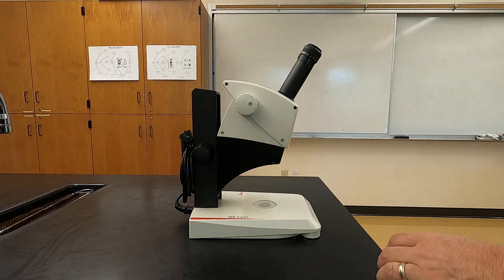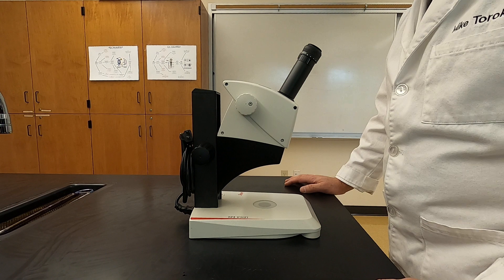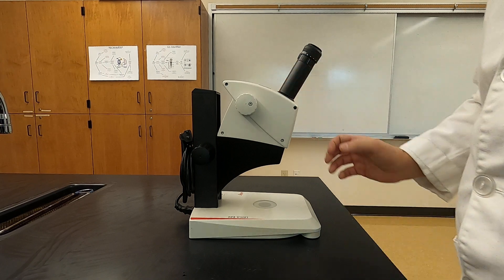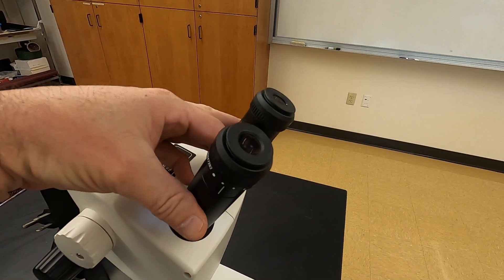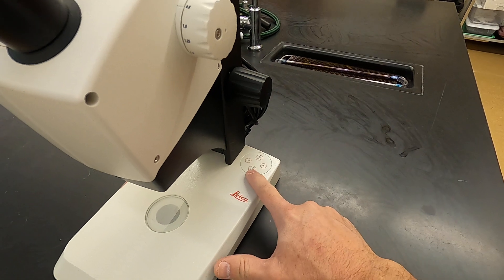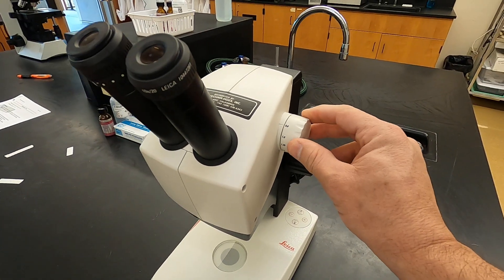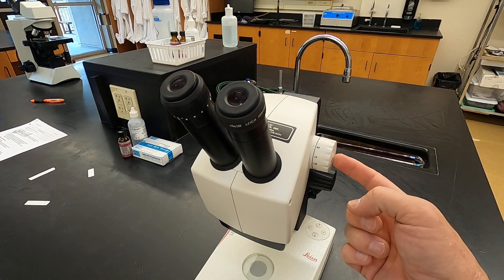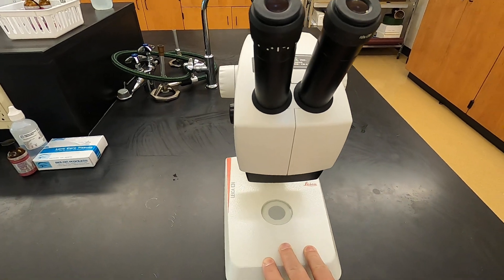Dissecting Microscope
A brief introduction to the Leica dissecting microscope.